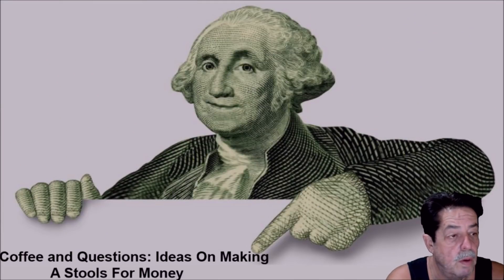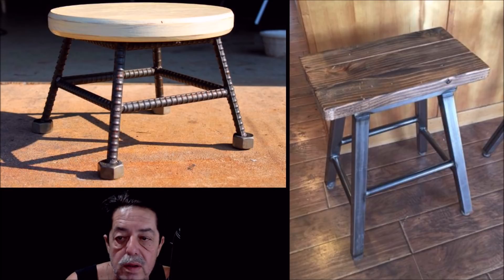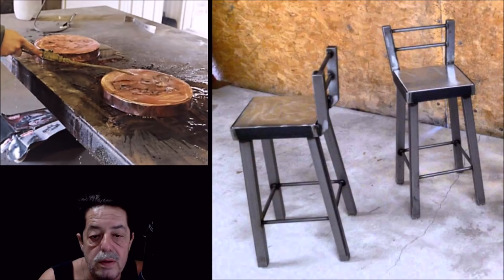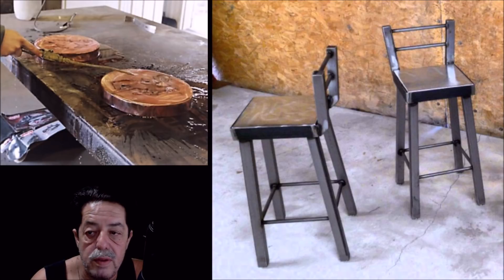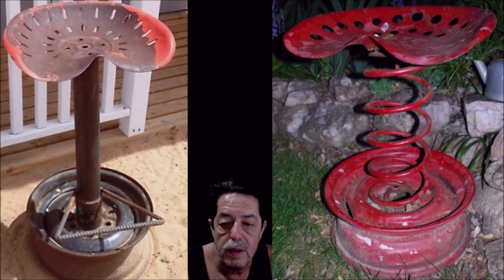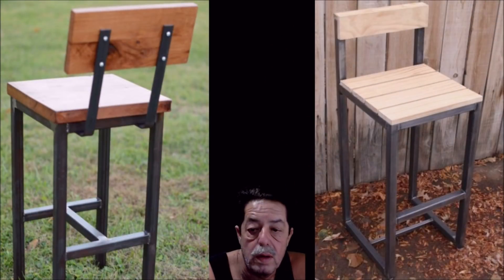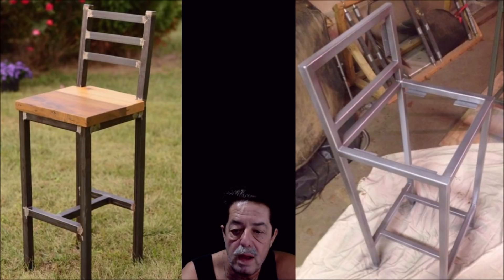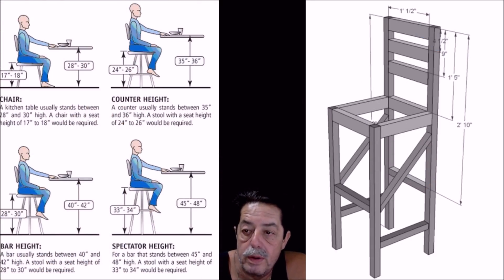How To Make Money Welding - Part 29 ( Stools )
In this video I show you many examples of how to make stools out of basic materials readily available using basic hand tools and a welder.
Simple to make and they sell